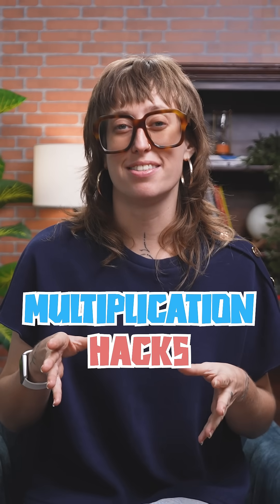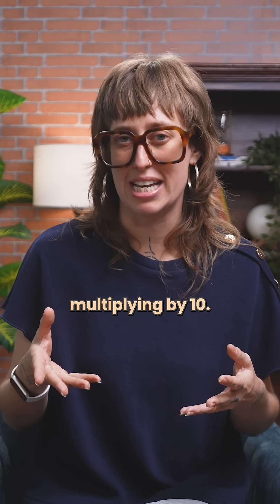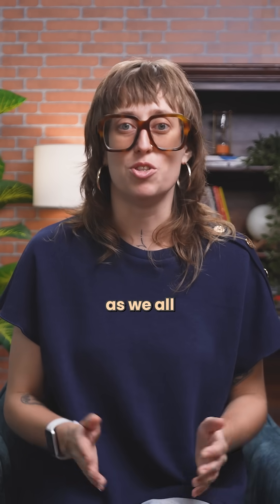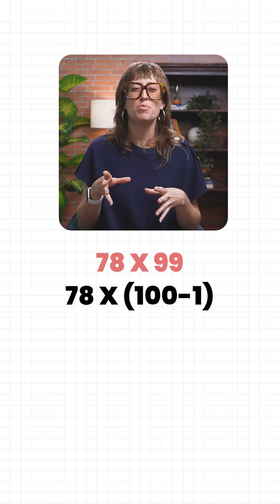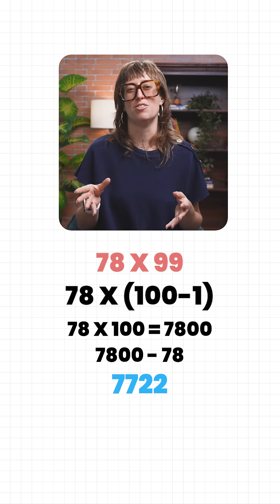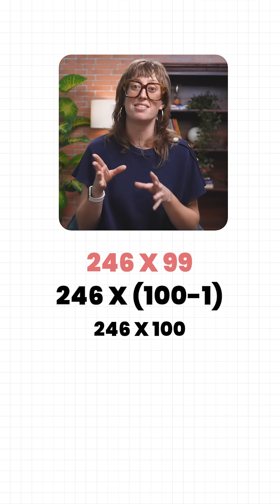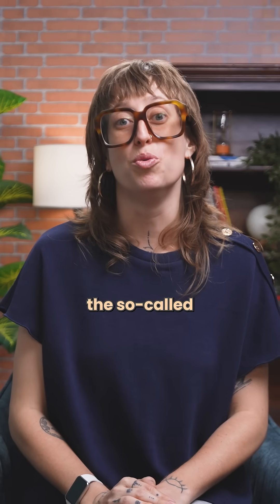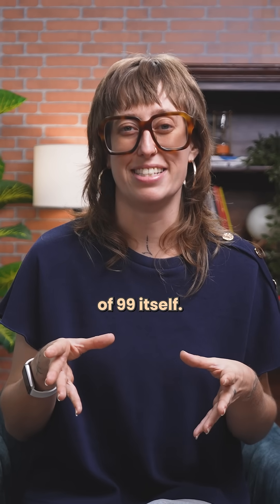Math hack to multiply any number by 99 FAST